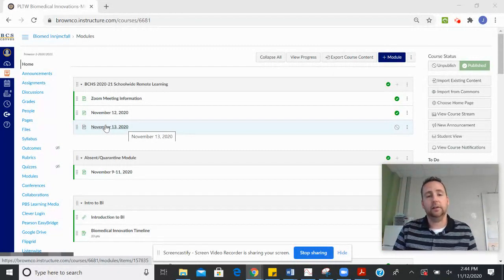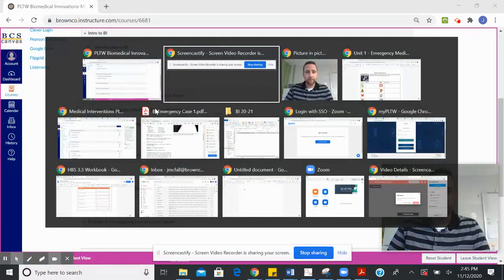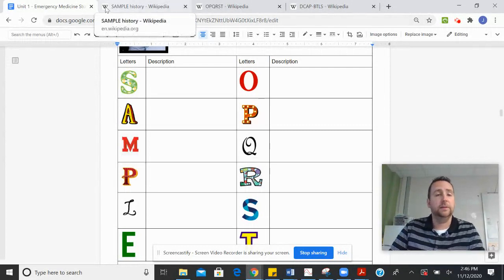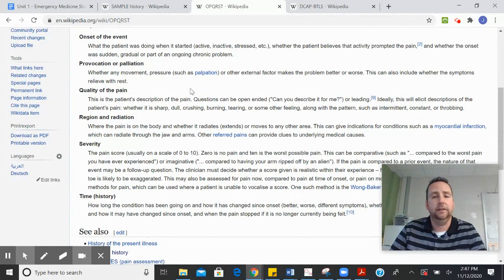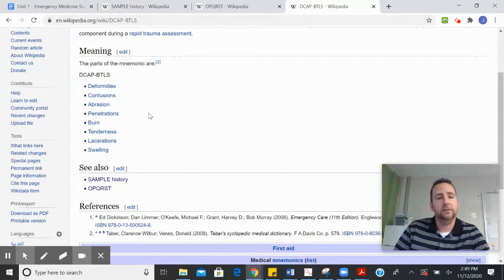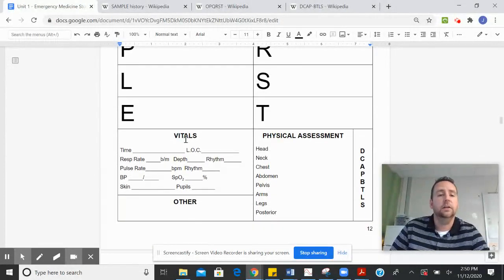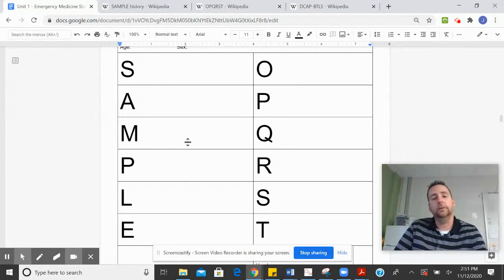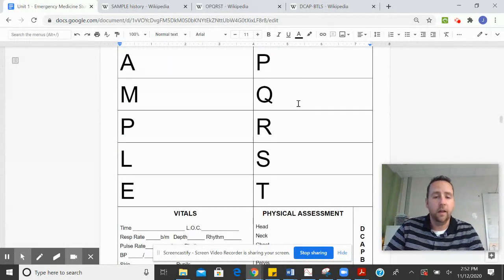BI November 13, 2020